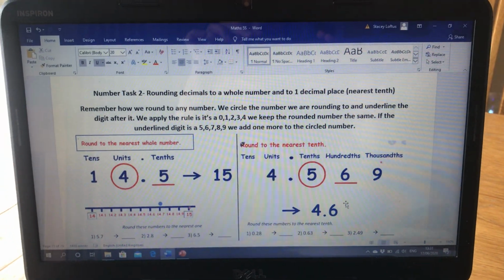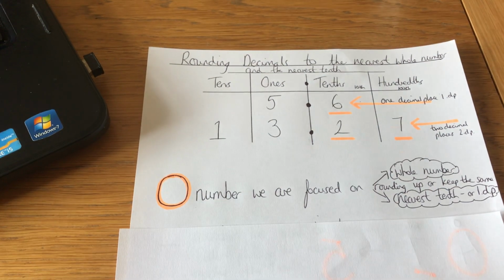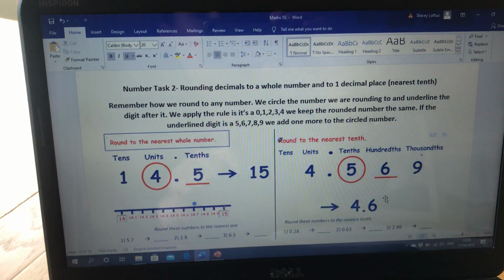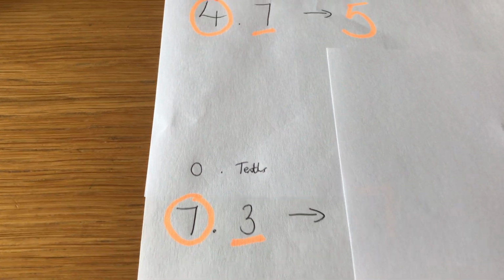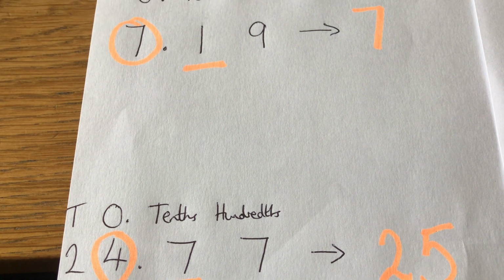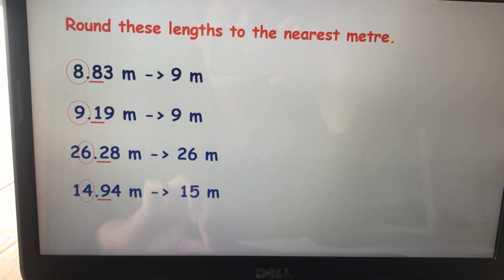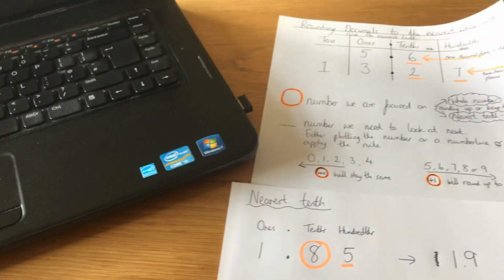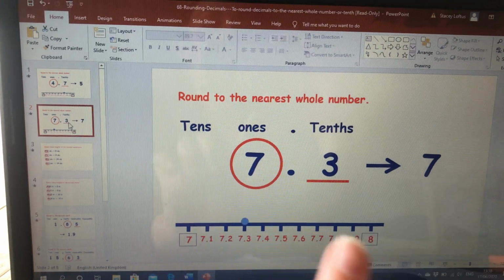Year 5: Rounding Decimals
Rounding decimals to the nearest whole number or to the nearest tenth.